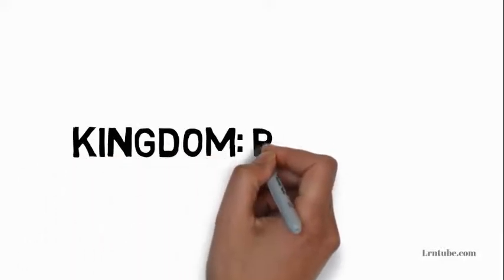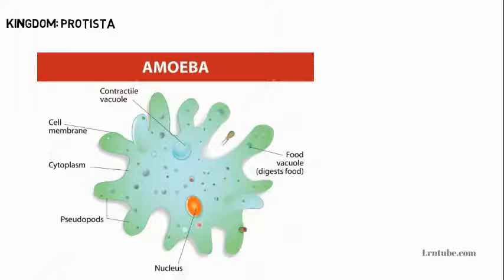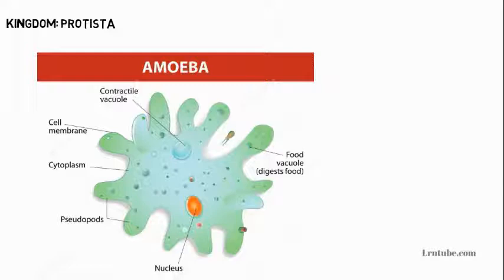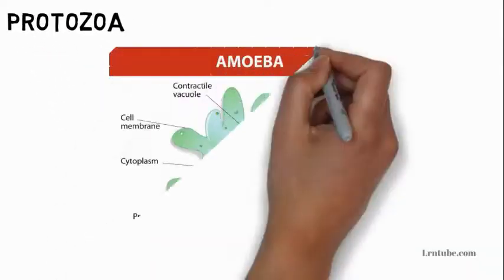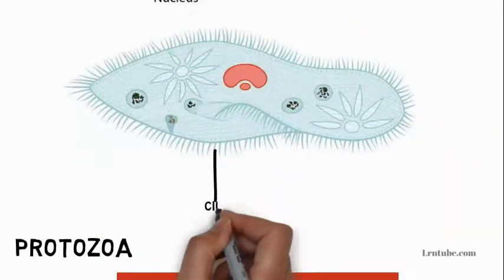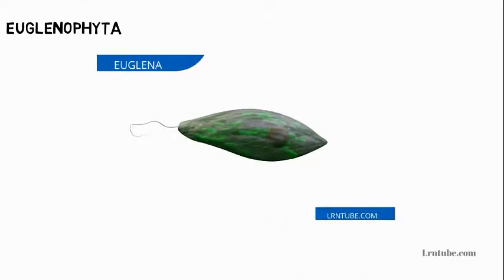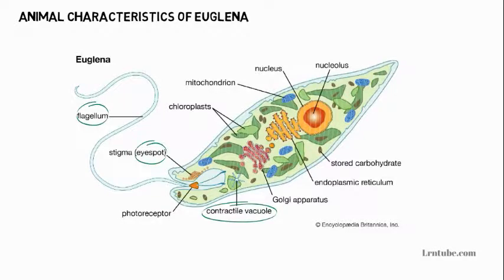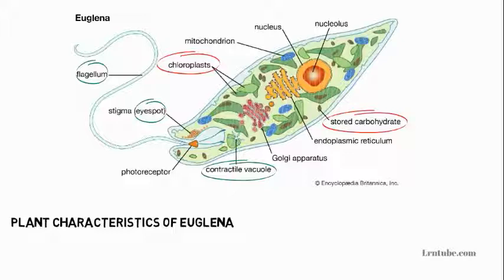Kingdom PROTISTA classification and characteristics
Kingdom: Protista
Characteristics
(i) They are unicellular organisms.
(ii) The organisms are all eukaryotic.
(iii) They move either by cilia, flagella or may be amoeboid by nature.
(iv) Some of the Protista are heterotrophic (including parasitic forms) while some are both heterotrophic and photosynthetic.
(v) Mode of reproduction is usually asexual by mitosis while some have sexual reproduction by fusion of gametes.

There are four phyla in this kingdom. They are:
(l)     Euglenophyta
(2) Protozoa
(3) Chrysophyta
(4) Pyrrophyta

(1) Protozoa
 Characteristics
(i) They belong to the group of organisms called Protista.
(ii) They are microscopic organisms.
(iii) They have eukaryotic cells, i.e., cells with membrane.
(iv) They reproduce asexually by binary fission.
(v) They are mainly aquatic organisms while few are parasitic.
(vi) They are unicellular.
(vii) The organisms in this group move by different organelles e.g. Amoeba move by pseudopodia, paramecium move by cilia.
(viii) Examples of protozoa include Amoeba, Paramecium, and Plasmodium.

 (2) Euglenophyta

Euglena
Euglena viridis is a protist and a typical example of an organism sharing both the characteristics of plants and animals. However, it is a microscopic, unicellular and aquatic organism.

Animal Characteristics of Euglena
  The characteristics of Euglena which make it an   animal include:
(i)Possession of flagellum used for movement.
(ii) Possession of gullet for passage of food
(iii) presence of contractile vacuole used for excretion and osmoregulation
(vi) Presence of eye spot which enables it to detect light intensity.
(v) Possession of pellicle which makes its body flexible or give body definite shape.
(vi) Presence of myonemes which do aid movement.
(vii) It has the ability to carry out holozoic mode of nutrition in the absence of sunlight

Plant Characteristics of Euglena
The characteristics of Euglena which make it a plant include:
(i) Possession of chloroplast which enables it to carry out photosynthesis
(ii) Possession of pyrenoids where starch is stored.
(iii) Presence of paramylum granules - forms in which starch is stored.
(iv) It has holophytic (autotrophic) mode of nutrition.